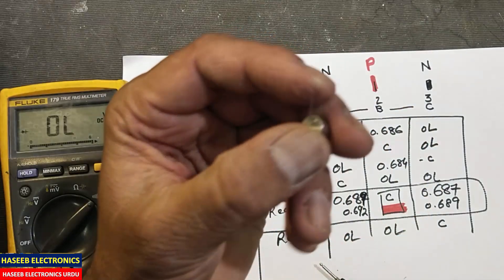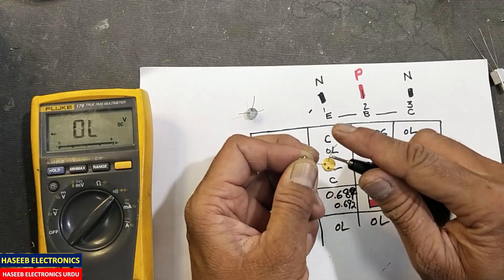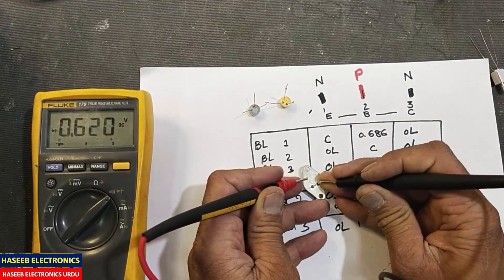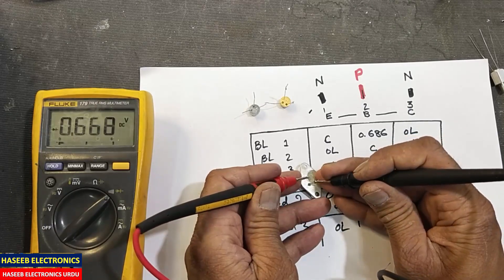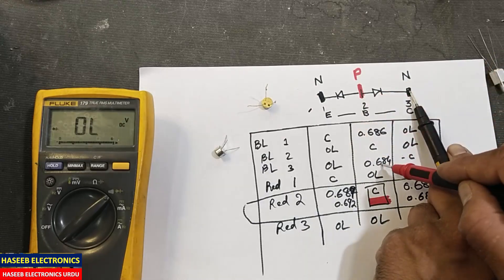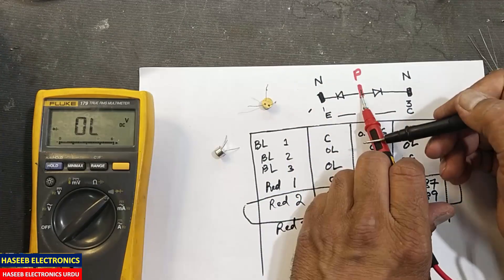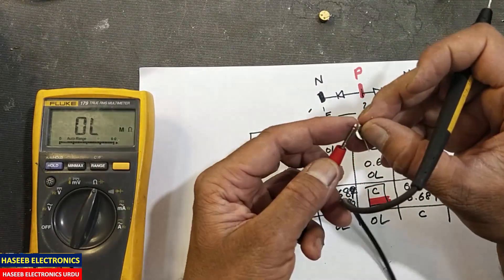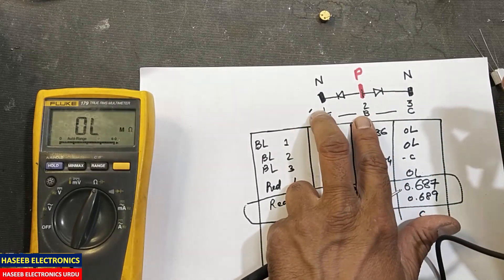{613} How To Test TRANSISTOR Using Digital Multimeter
In this video I demonstrated how to test transistor using digital multimeter
i demonstrated the easiest and perfect transistor testing method. you can use any multimeter AvO meter, analog multimeter, digital multimeter or transistor tester. transistor tester is an advanced level tester which provides material, leads identification and moreover beta and leakage current test features. using multimeter we can find a good or bad transistor ether it is NPN or PNP and we can identify its pinout like emimmite, Base, Collector. it can be checked in-circuit but it is best to test outside from the circuit to get its perfect results.
using this technique, you can check any smd, small signal, signal, medium power RF signal, RF Power, and Power Transistor in any package style.
in this transistor testing process to record readings of the transistor and compare it and i explained the transistor, pinout, package style, material, lead identification.

multimeter se transistor kaise check kare, pnp transistor testing, transistor ka pta kaise kare, transistor npn hai ya pnp hai kaise pata kre, transistor kaise check kare, how to check mosfet, mosfet kaise check kare, 7805 ko kaise check kare, 7805 ko kaise use kare, 7805 pin details, transistors how do they work, transistor ka use kaise kare, voltage regulator kaise banaye,

00:00 how to test npn transistor using multimeter
01:49 how to identify pins of a transistor
07:12 how to identify emitter base collector pins of a transistor